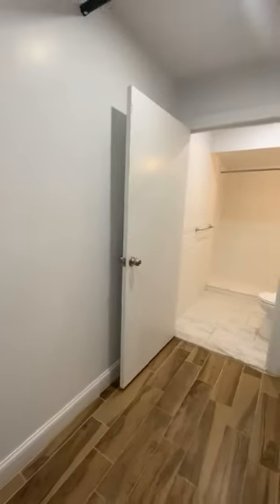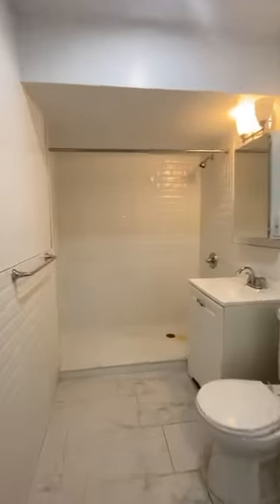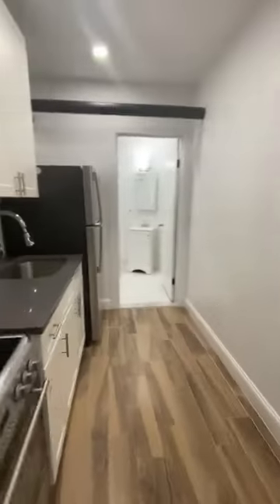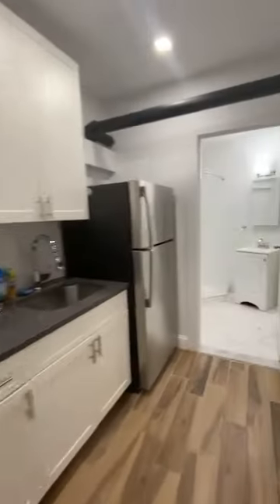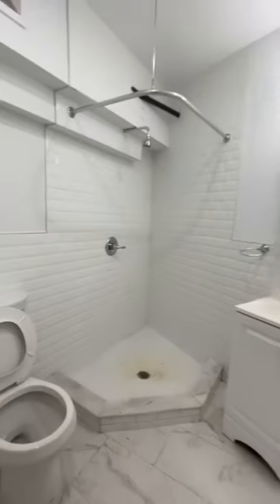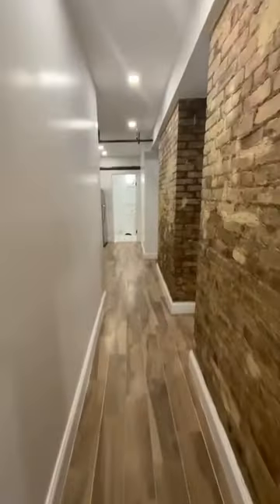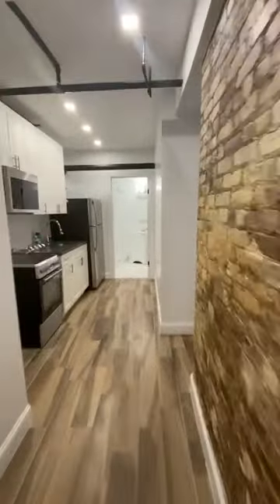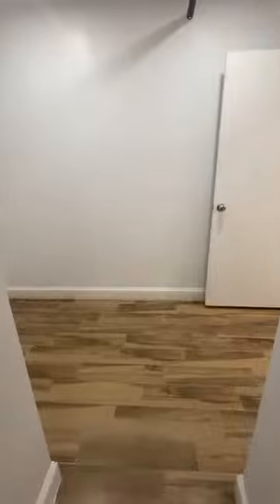Tell me without telling me